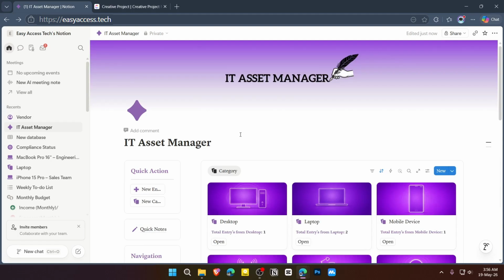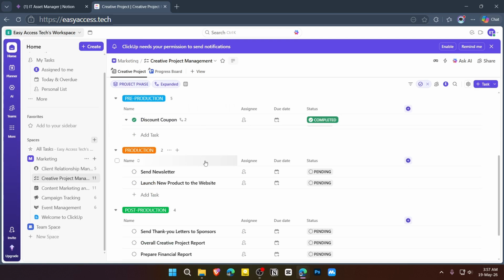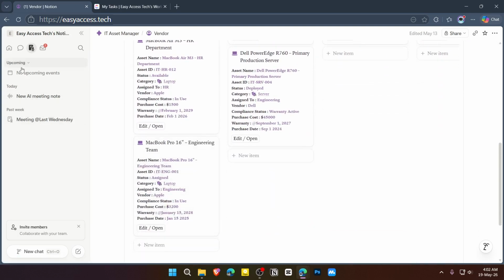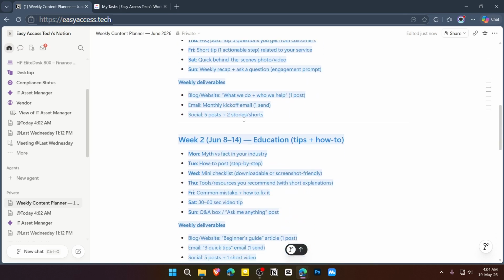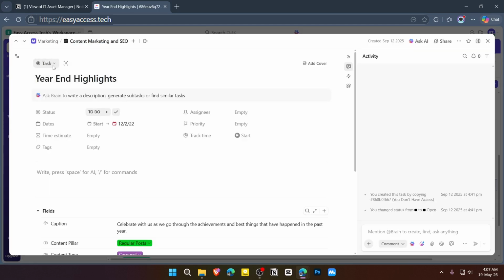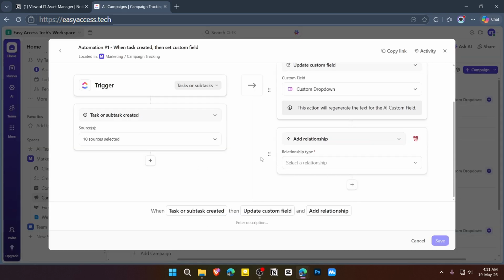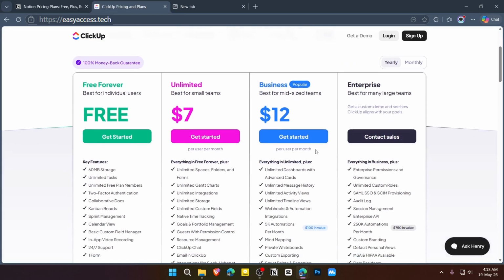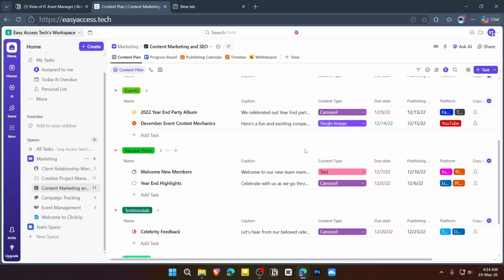Notion vs ClickUp (2026) | Don’t Pick Until You Watch This